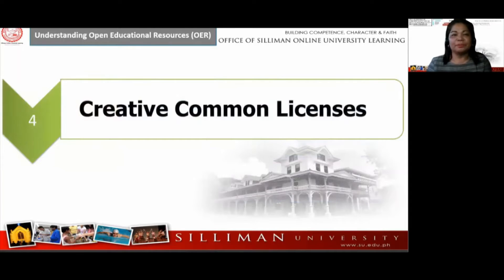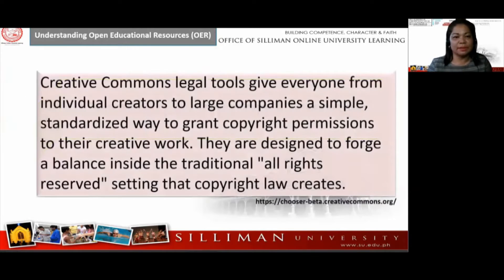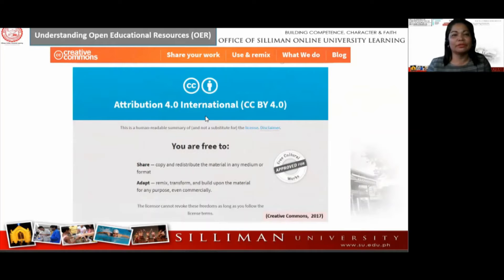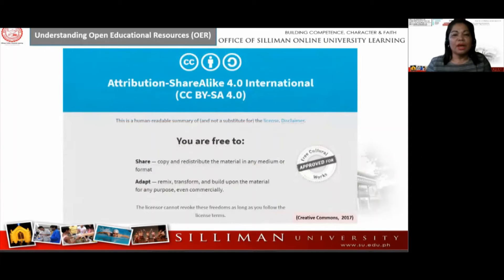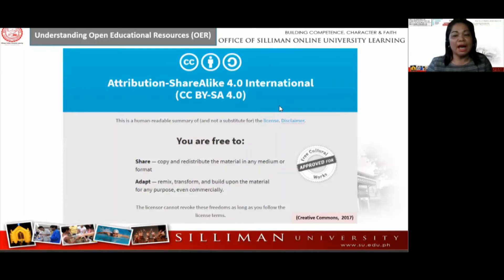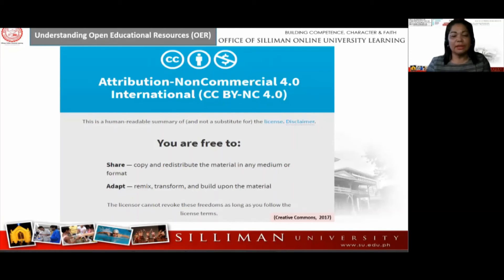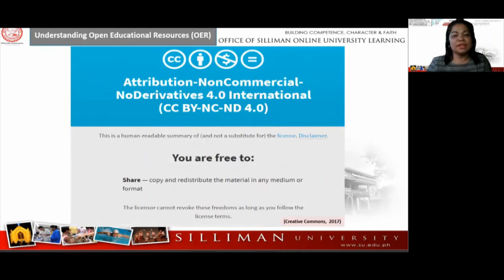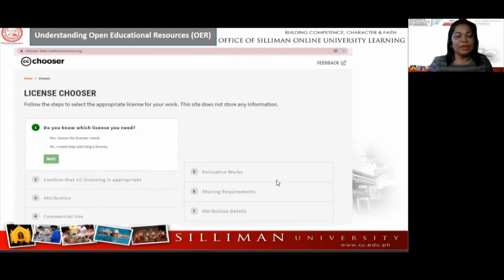3 Creative Commons Licenses